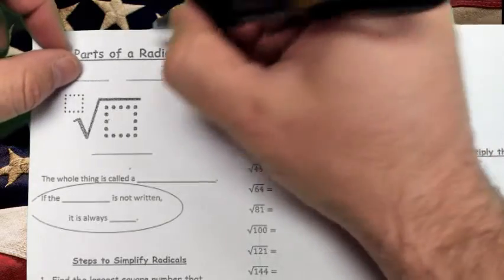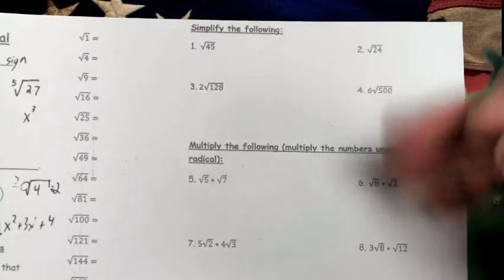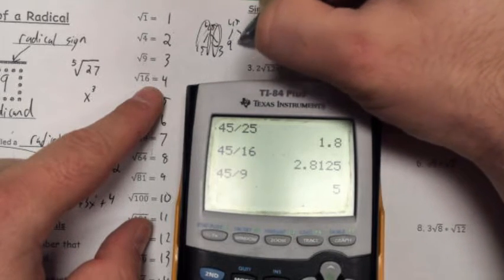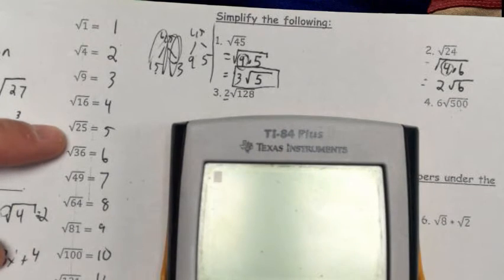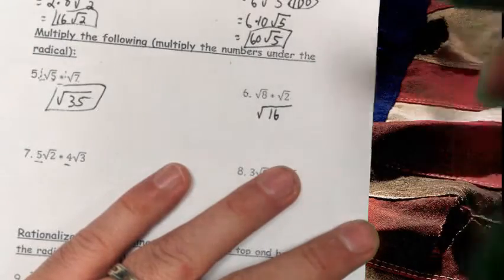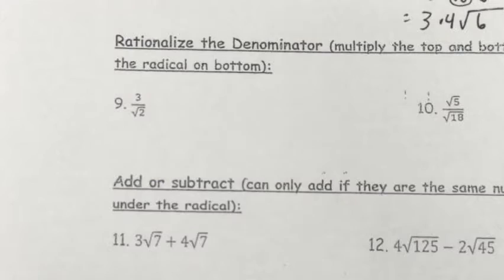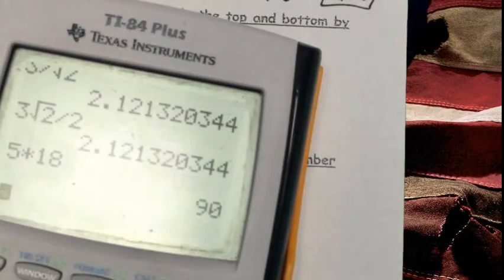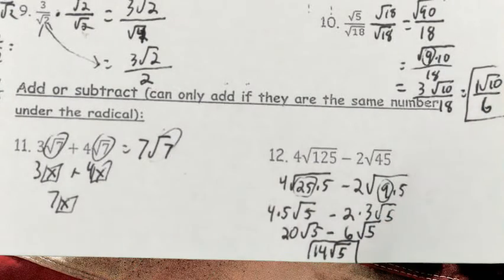Unit 8-1 Reducing Radicals